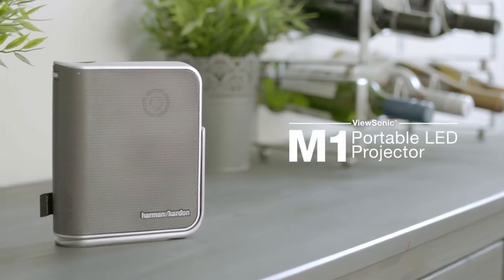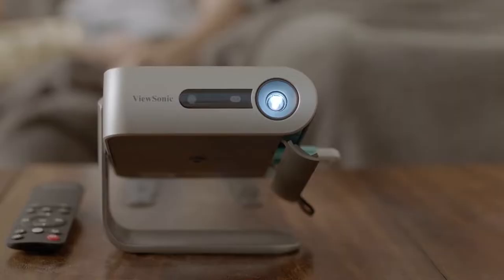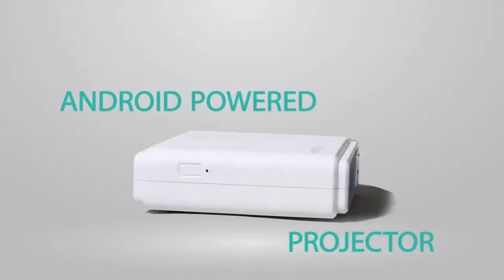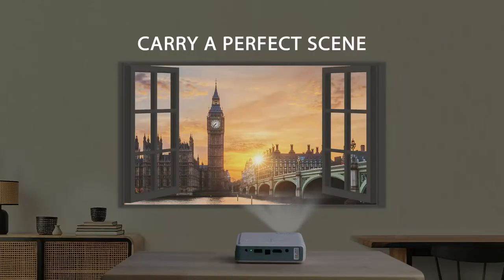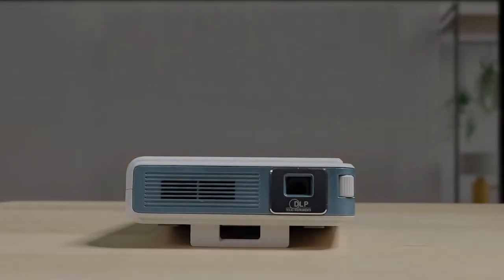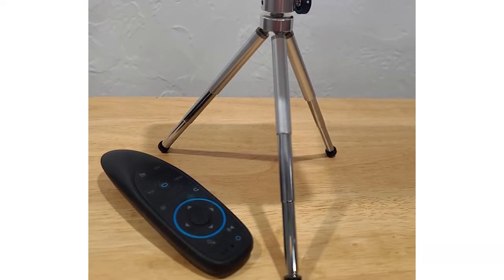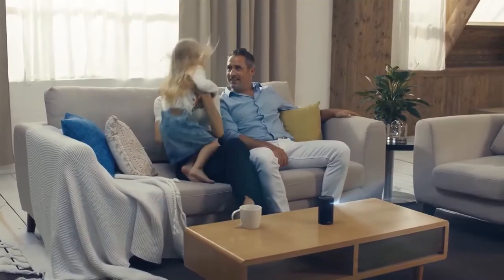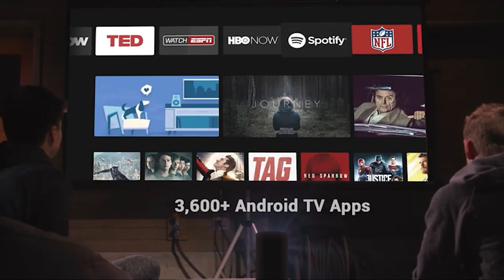Top 3 Best Camping Projectors In 2023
In this video, I reviewed the best camping projectors in 2023. I made this list based on my personal opinion, and I tried to list them based on price, quality, durability, and more.

Timestamps
00:00 - Intro
00:45 - Viewsonic M1
01:58 - EZCast Beam J4a
03:20 - Anker Nebula Capsule